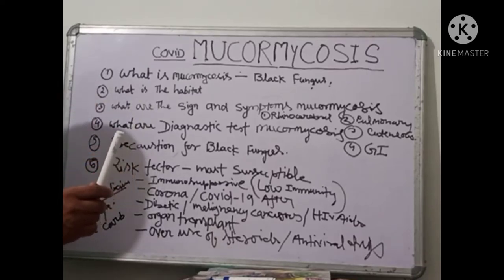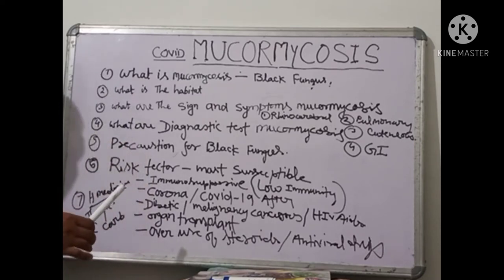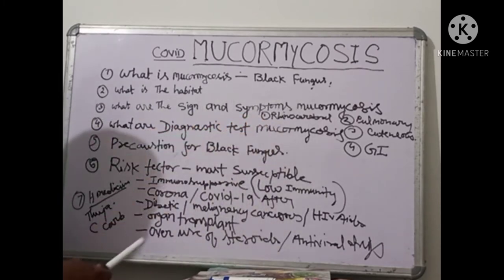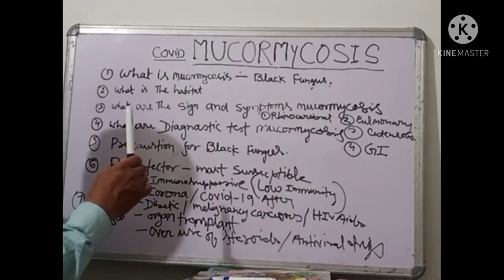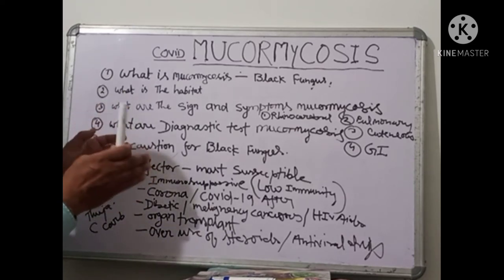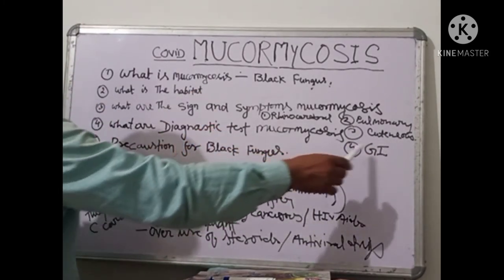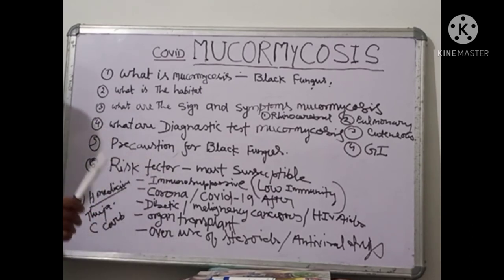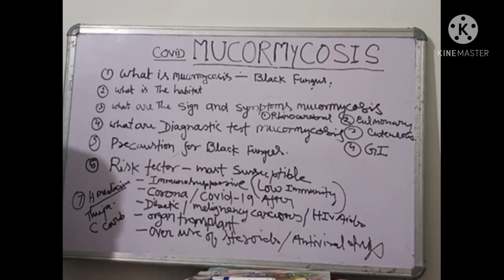What is Mucormycosis(Black Fungus) Fungal Diseases after corona(covid 19) Dr Sk Gupta Homeopathy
Mucormycosis is a black fungal disease
The sign and symptoms of this disease are vary to affected site
the affected part become red ,swell , tender and blackish .
The habitat of this fungus is in the old wooden parts , dirty places , soil
The spores of  this fungus enter to our body by cotanius or skin due to trauma, burn or skin cuts
The mucomycosis may be rhinocerebral , pulmonary , cutanius or gastro intestinal
When it reaches to brain and produces encephelities or meningities  and fungus grows in brain and become death.
when it reaches to the eyes . eyes becomes red ,tender, swell